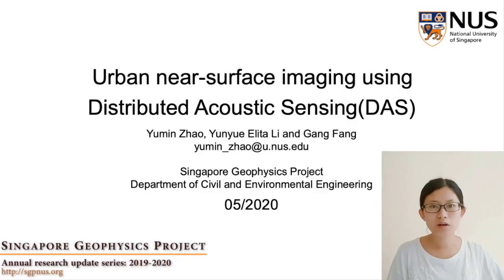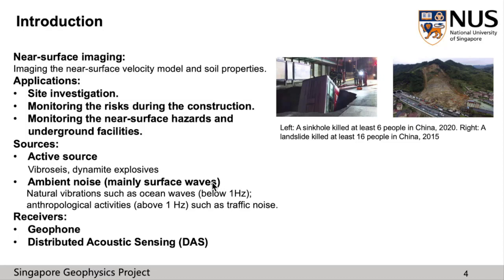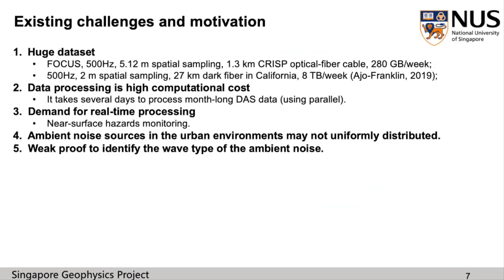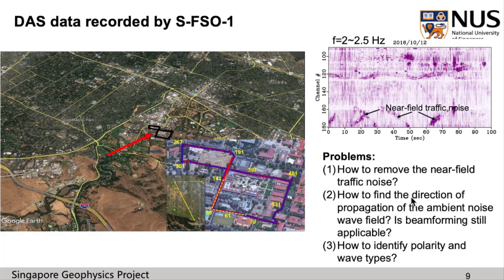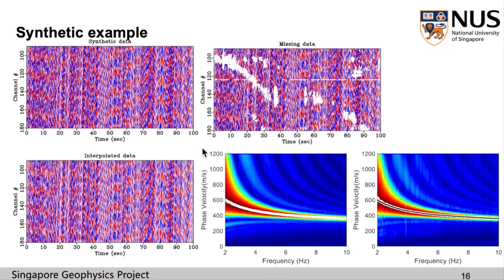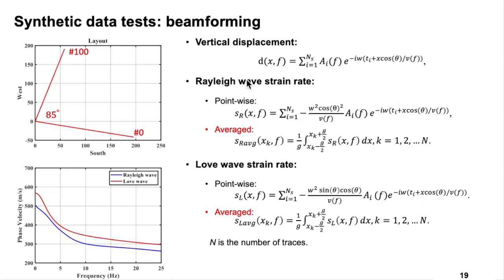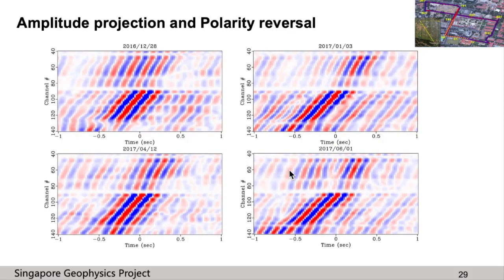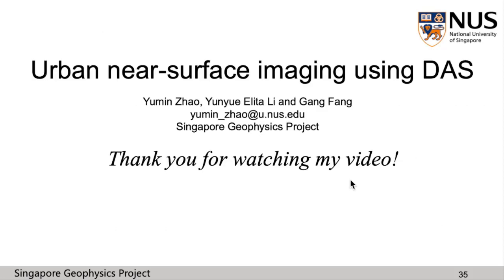Urban near-surface imaging using Distributed Acoustic Sensing (DAS)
SGP Annual Research Update Series 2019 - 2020
Title: Urban near-surface imaging using Distributed Acoustic Sensing (DAS)
Authors: Yumin Zhao, Yunyue Elita Li, and Gang Fang